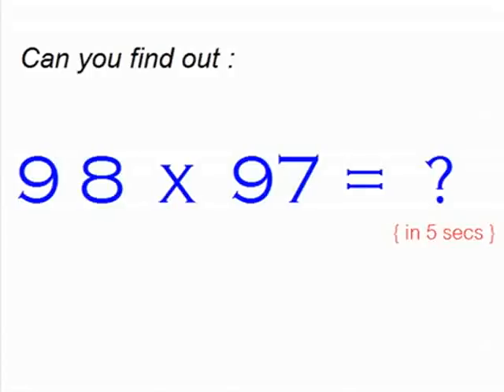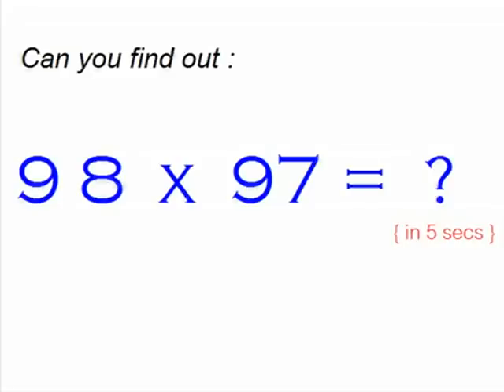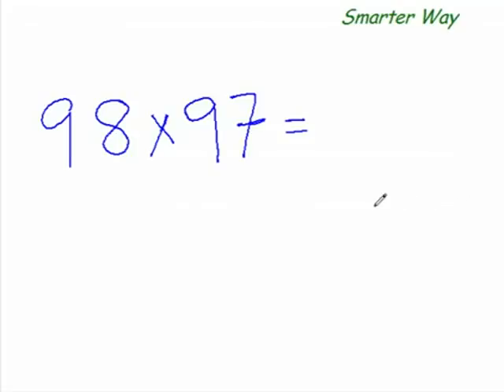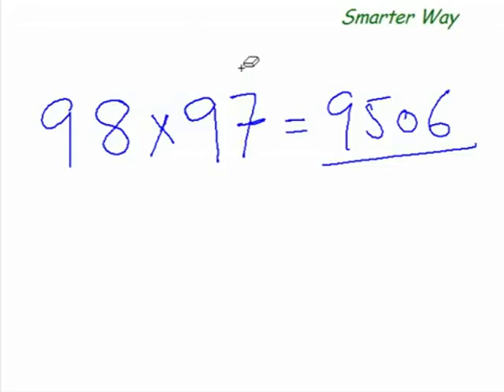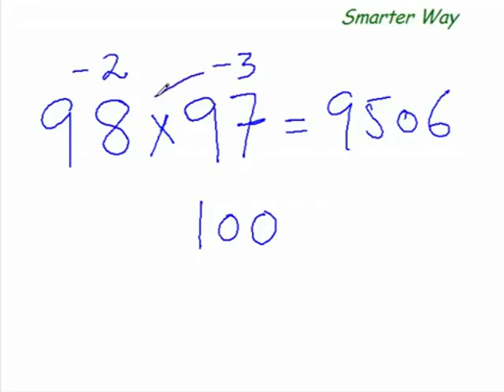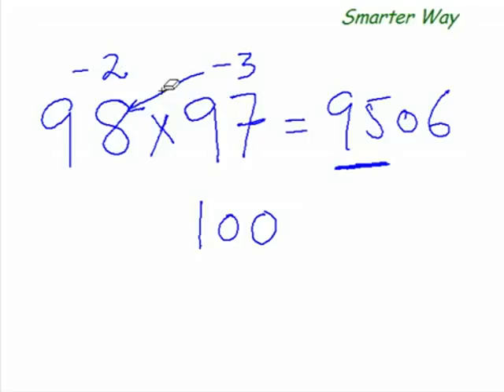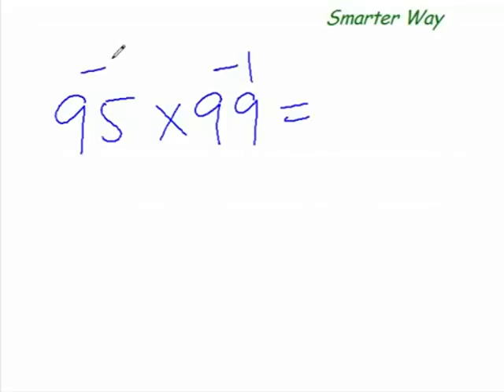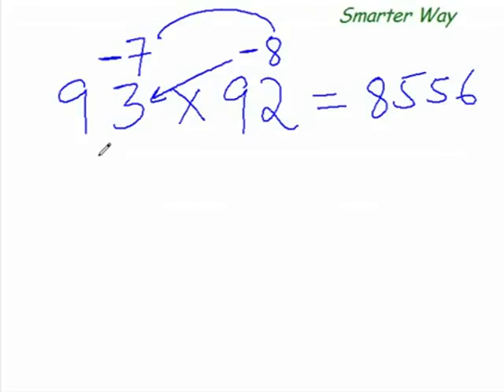Calculate in a Seconds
Easy method of calculation till 100.